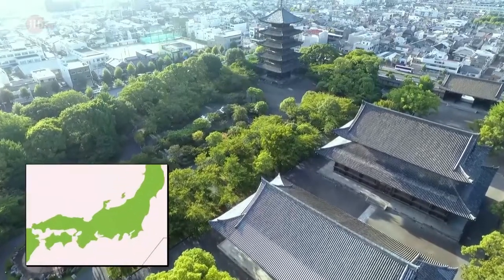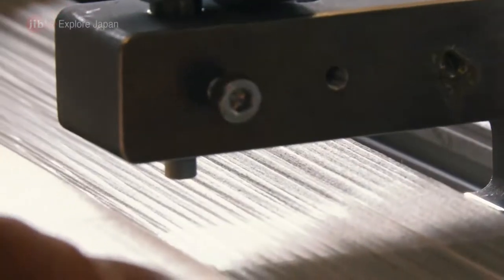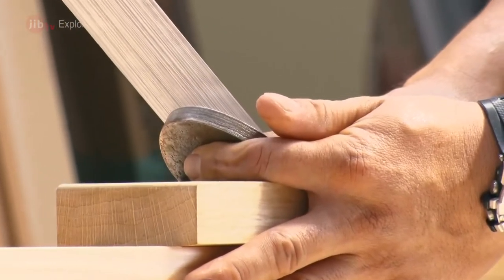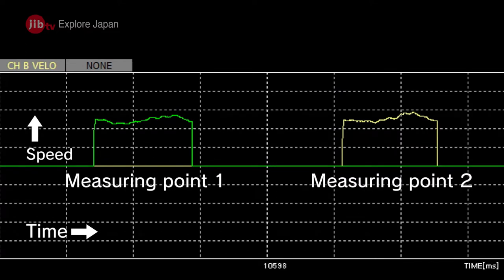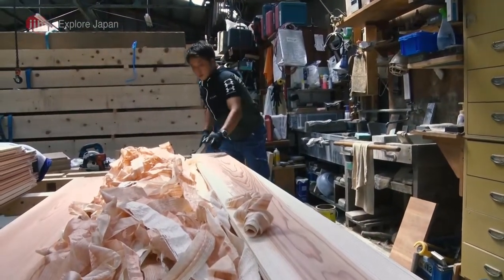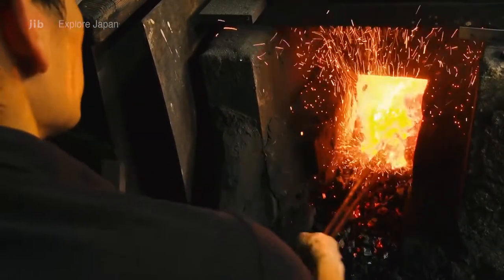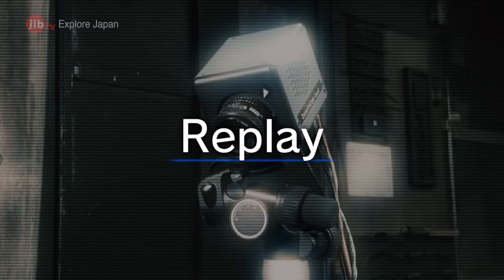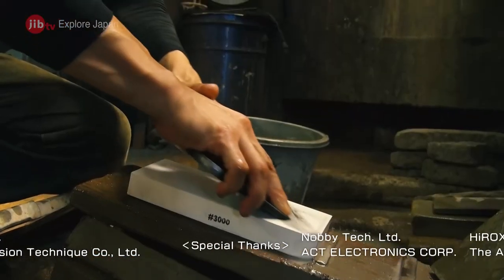Explore Japan: Capturing Masters’ Workmanship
In Nara’s Asuka district, where Japan’s capital was located during the 7th century, you’ll find Horyuji Temple, home to the oldest wooden buildings on earth, still standing after 1,300 years. What techniques helped to preserve these buildings through centuries of the rain and humidity of Japan’s climate? During extensive repairs in the Showa period, attention turned once again to the _kanna_ , or Japanese plane, and its role in maintaining the surfaces of wooden buildings.

This summer, expert carpenters from across Japan gathered in Aichi Prefecture to compete in a _kanna_ competition, seeing who could use the tool to create the thinnest shavings of wood. There, we met with a legendary _kanna_ master and three-time winner of the contest. His record for the thinnest shaving is an astonishing three microns, or just three thousandths of a millimeter. Using cutting-edge video technology, we’ll reveal the master’s techniques, which lend durability to building materials.

These master carpenters are particular about their tools. In the workshop of Chiyozuru, a brand that has won favor with skilled carpenters, we’ll turn the latest video technology on their work, revealing the essential skills that go into crafting a _kanna_ . This thirty minute program uses the latest measuring instruments to illuminate the sophistication of traditional Japanese craftsmanship.

First aired on NHK WORLD-JAPAN/jibtv on 2021/08/20.

*JIB produces a wide variety of programs about Japan*
*for broadcast on NHK WORLD-JAPAN/jibtv.*